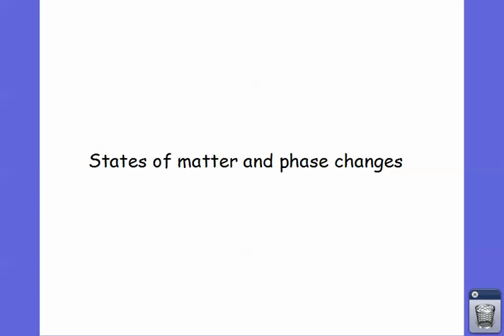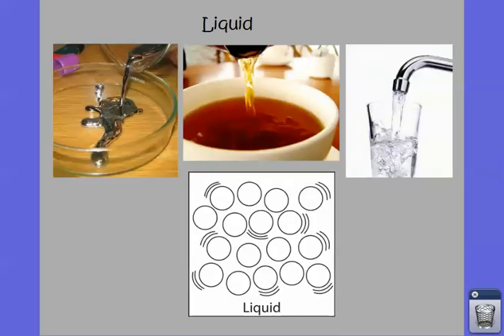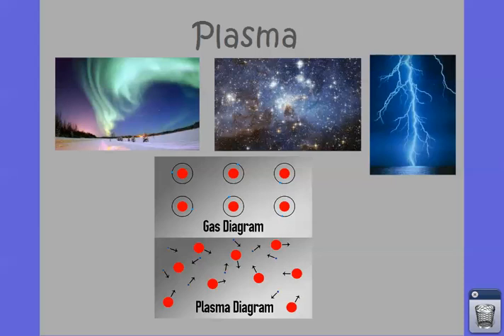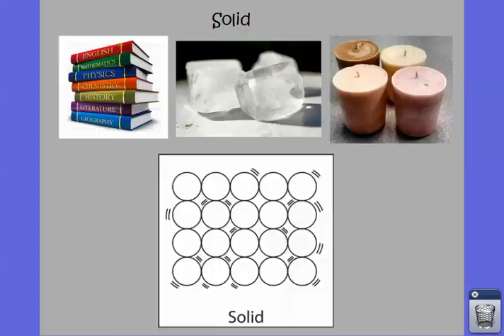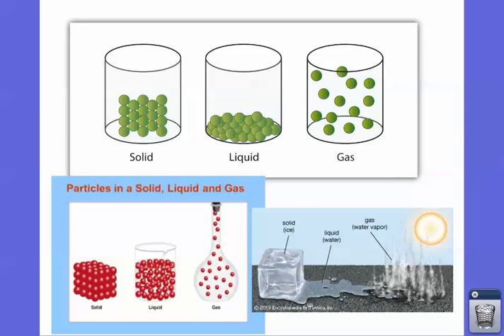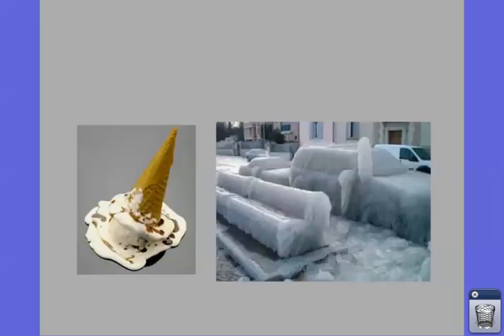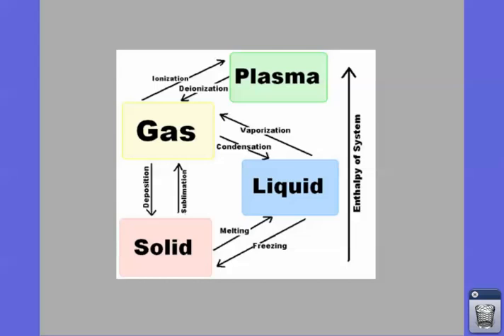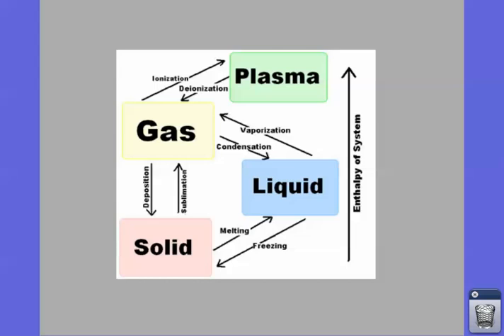states of matter and changes in states notes video